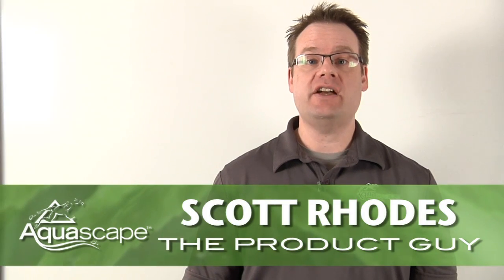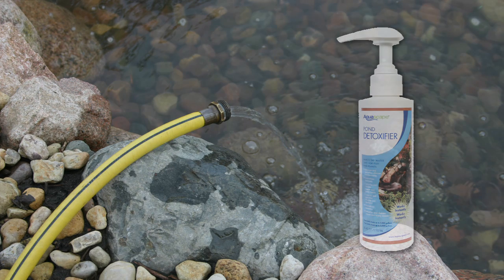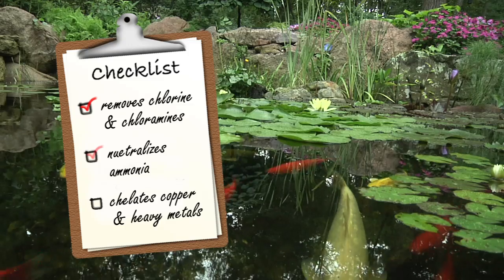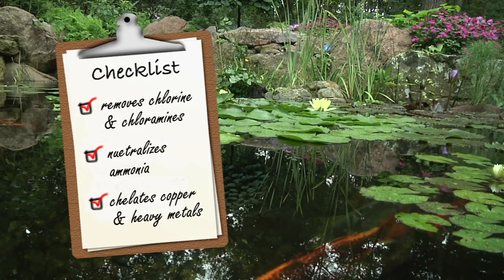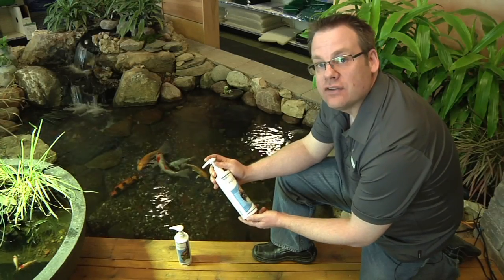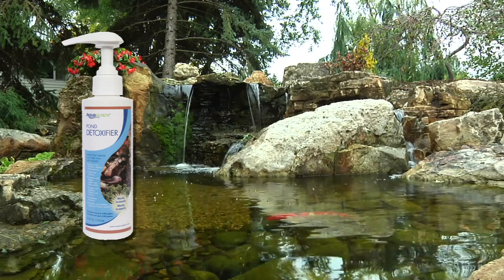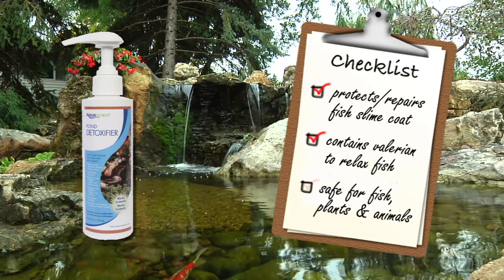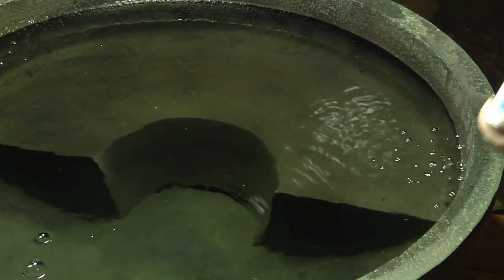Turning Tap Water into Pond Water with Aquascape's Pond Detoxifier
- Join Scott Rhodes, Aquascape's Product Guy, as he educates you on the benefits of using Pond Detoxifier by Aquascape to help keep your pond clear of chlorine, chloramines and heavy metals, that if left untreated can cause damage to the pond.